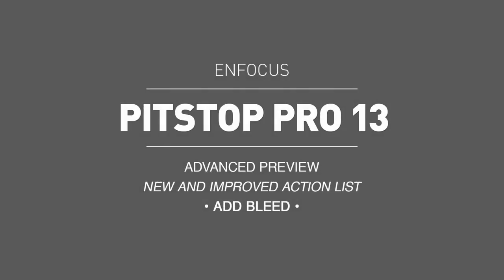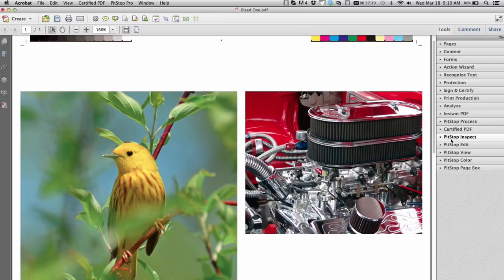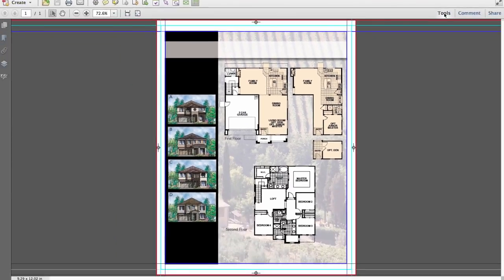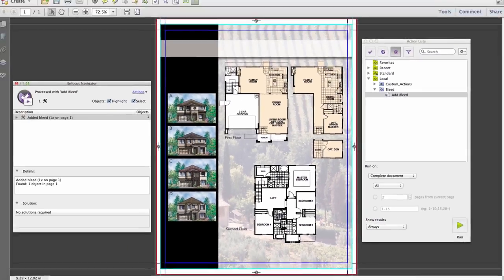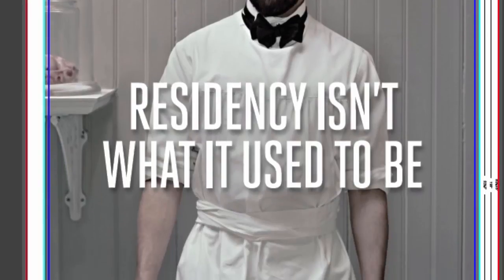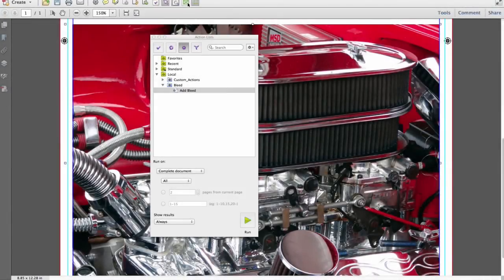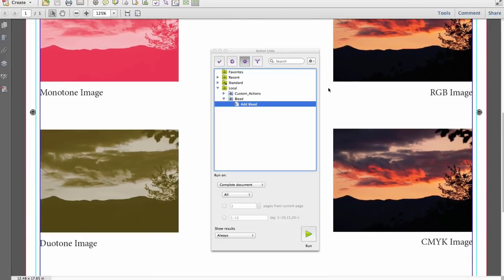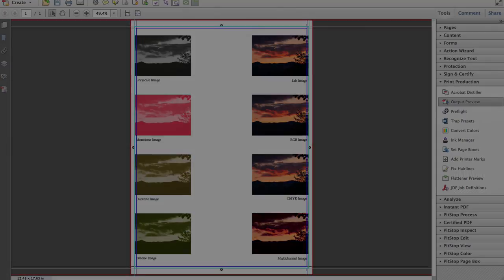Detect missing bleed and fix it with PitStop Pro 13